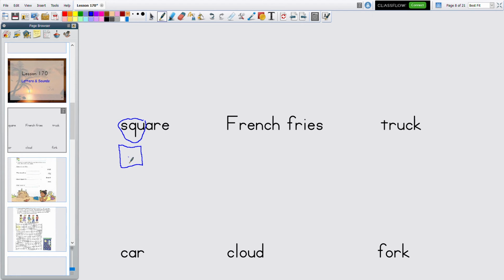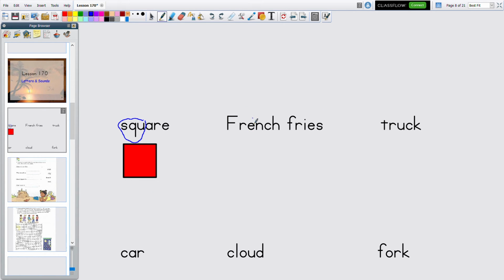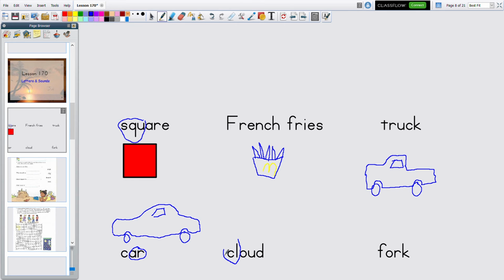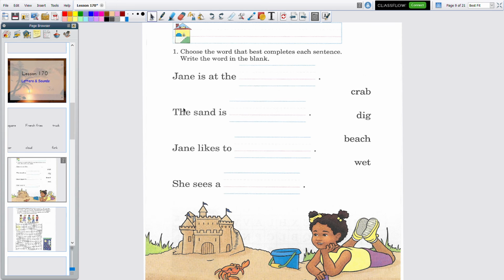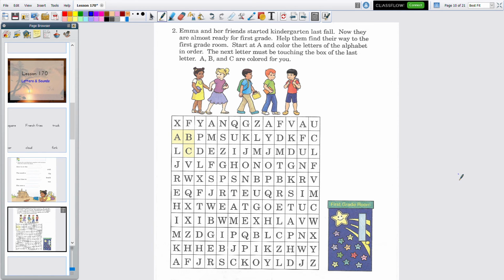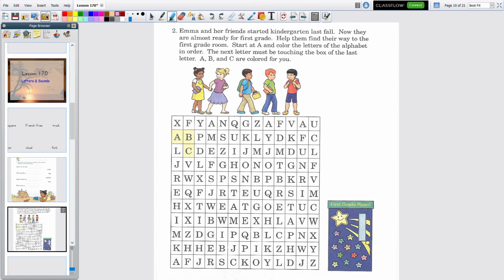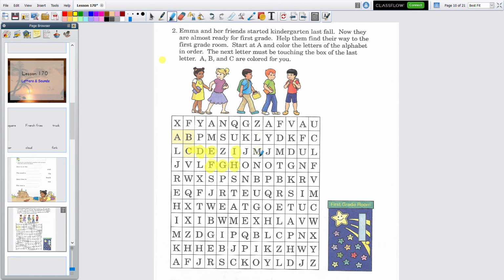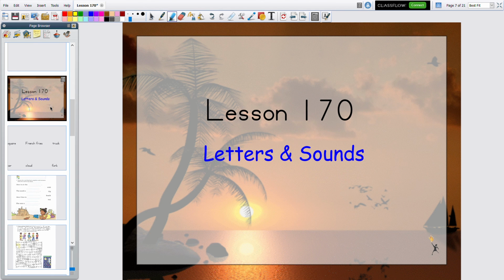Kindergarten Letters & Sounds lesson 170